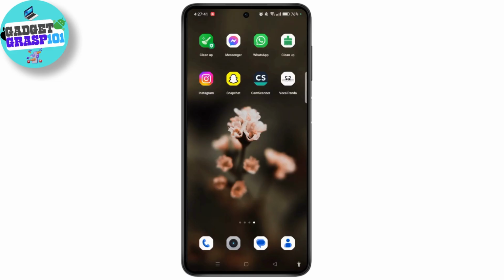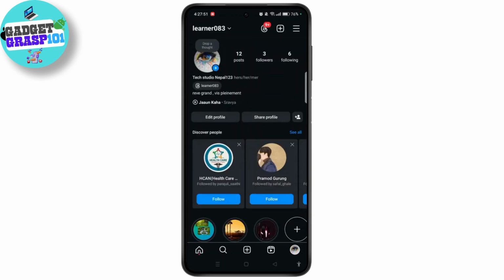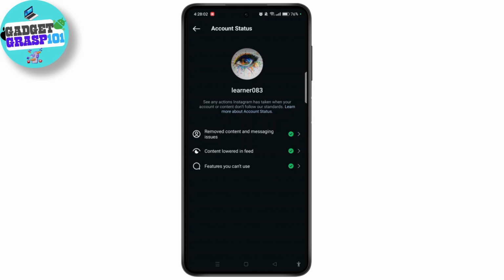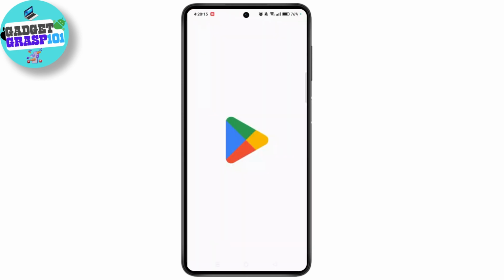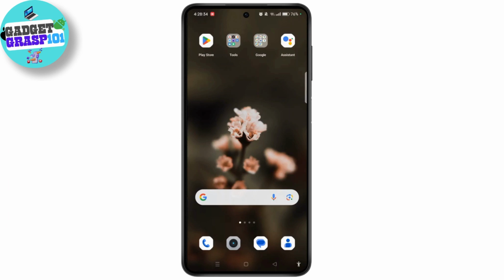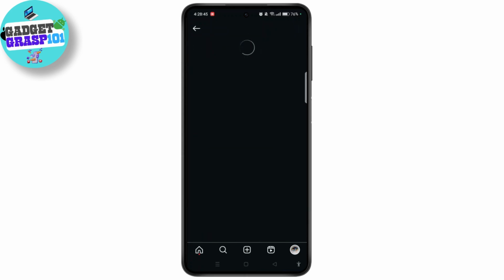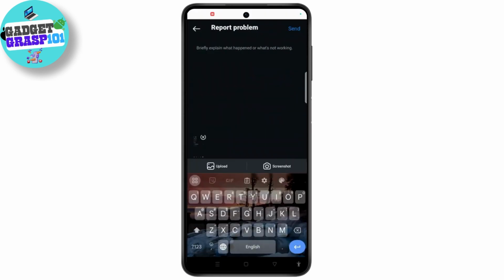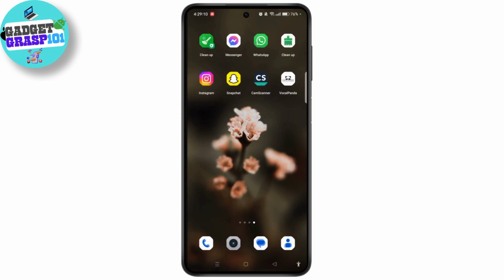How to Fix Instagram Live Try Again Issue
Quick Steps on How to Fix Instagram Live Try Again Issue.

Are you facing the "Try Again" error when trying to go live on Instagram? This video will guide you through the steps to fix this issue quickly and easily. Whether you're getting stuck on the "Instagram Live Try Again" message or encountering problems with your live stream, this tutorial has you covered. Learn how to troubleshoot and resolve the issue so you can get back to streaming. Watch now to find out how to fix the Instagram Live Try Again problem!

Timestamps:

00:00 How to Fix Instagram Live Try Again Issue
00:10 Why Is Instagram Live Not Working?